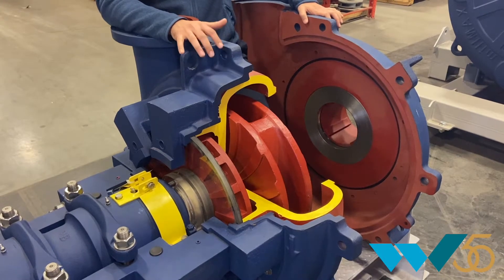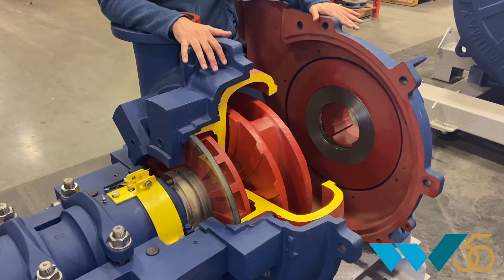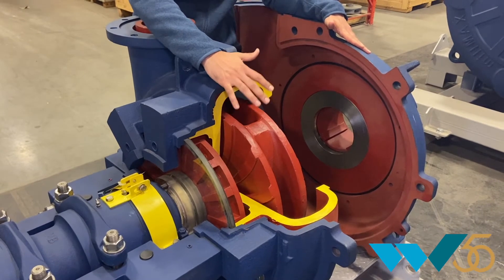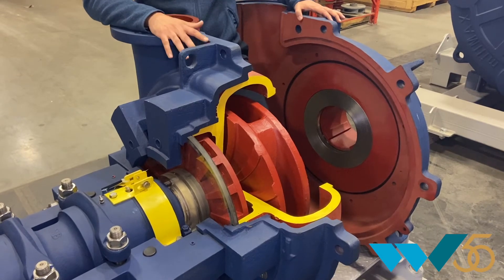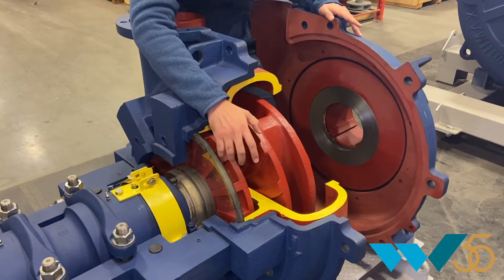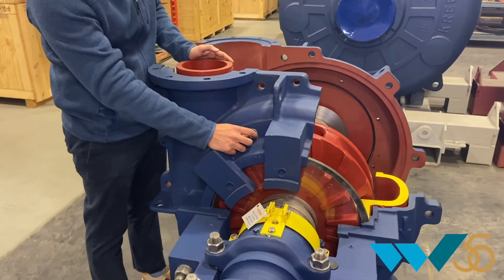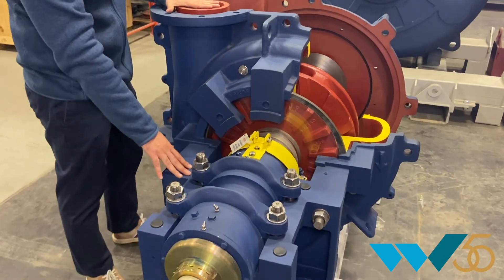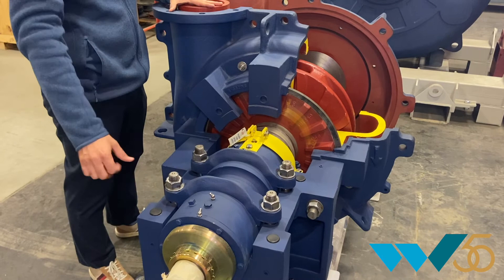Slurry Pump Features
All about the slurry pumps features and parts!

to learn more about our slurry pumps.

About Welco
Providing our clients with world-leading equipment and insight for optimal process efficiency, quality and safety.